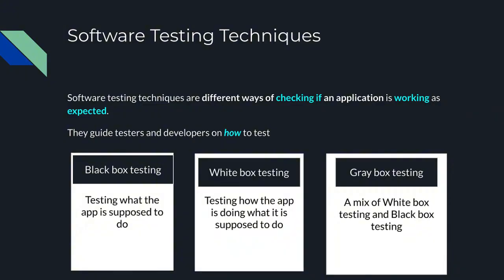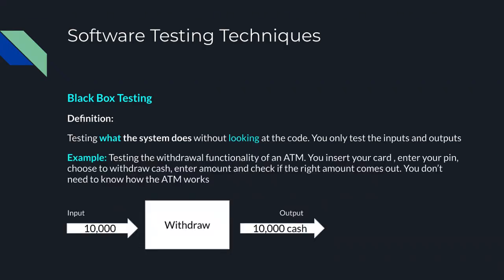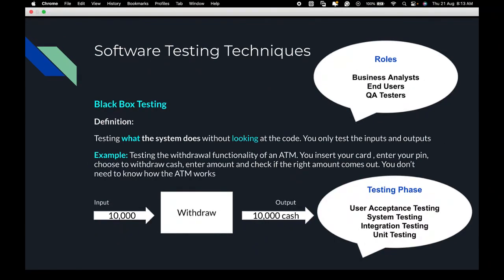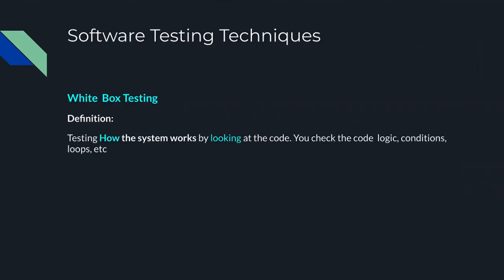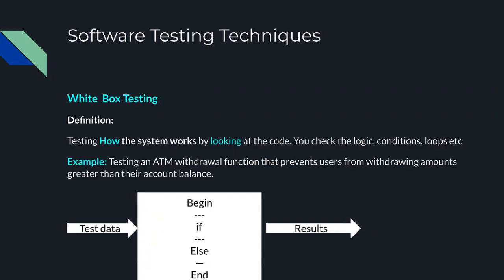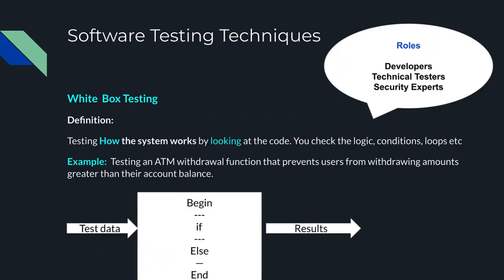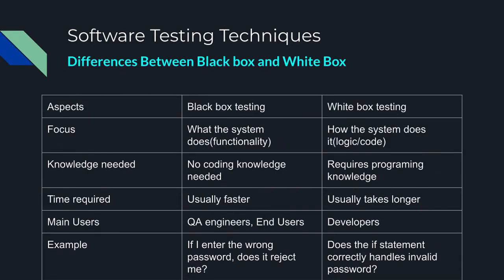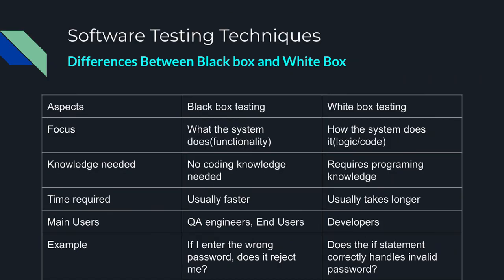3 Software Testing Techniques Every QA Needs to Know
Software testing techniques are different ways of checking if an application is working as expected. They guide testers and developers on how to test

Blackbox Testing: Testing what the system does without looking at the code. You only test the inputs and outputs

Whitebox testing: Testing how the system works by looking at the code. You check the code  logic, conditions, loops, etc
Graybox testing: A mix of Blackbox testing and Whitebox testing